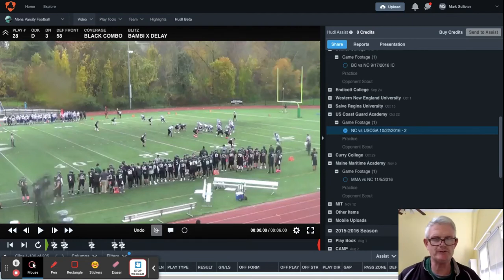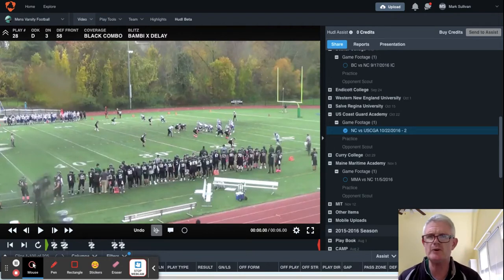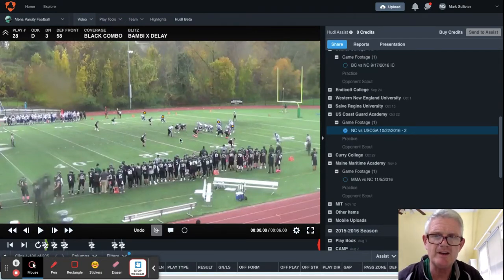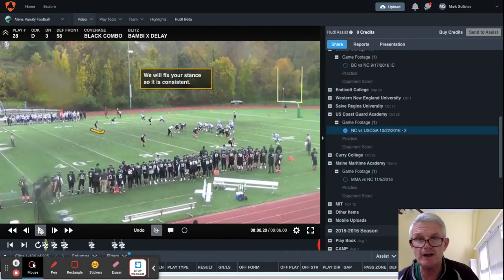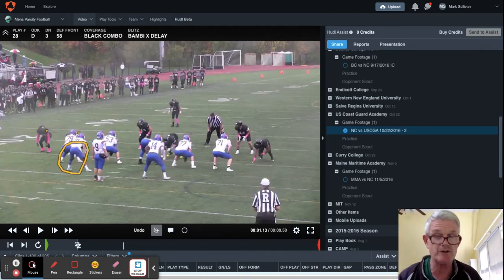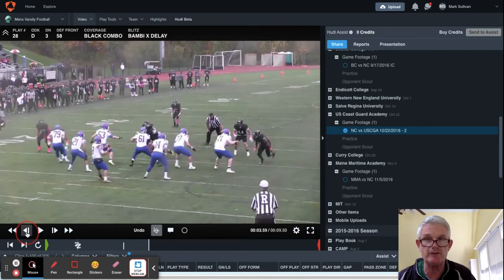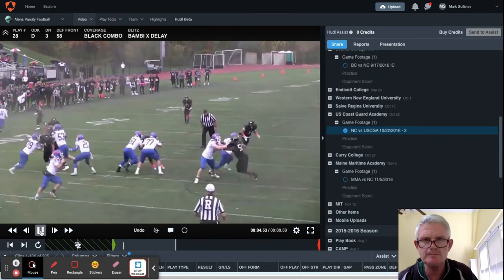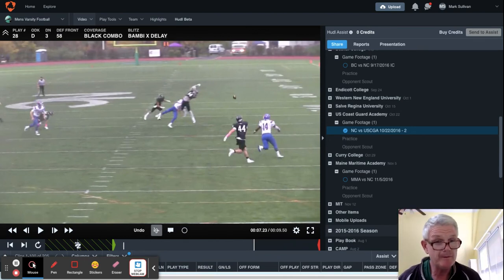[3-4] 58 Bambi X Delay vs. CGA 20 Twin Open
Learn how to game plan/adjust by adding a one word "Tag" such as "Delay" to defend your opponent's tendency.